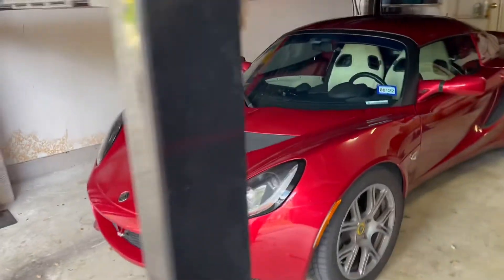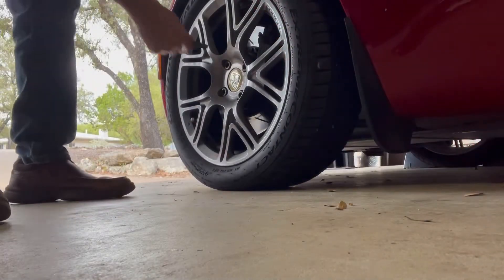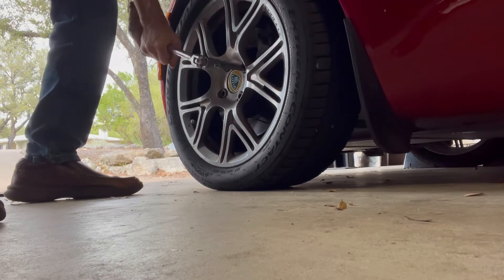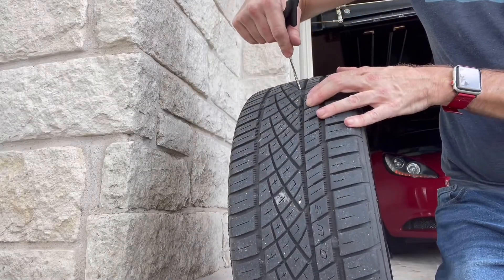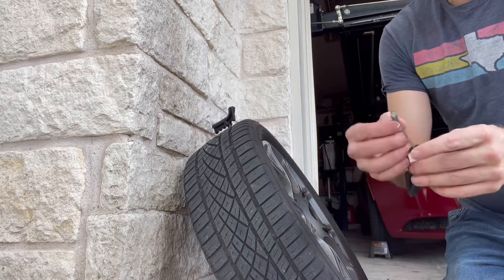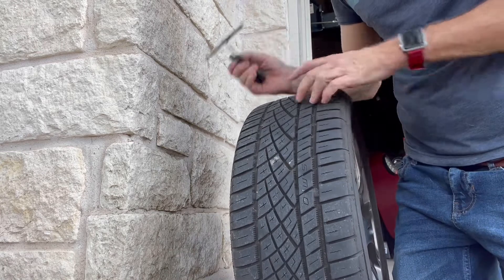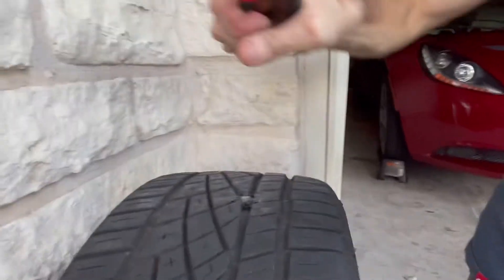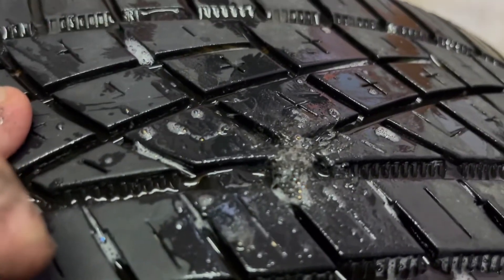Patching A Tire On A Lotus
Does anyone ever worry about being in the middle of nowhere and having a flat? Just buy a patch kit, one more layer of security while driving. and yes, I carry a small jack when road tripping.